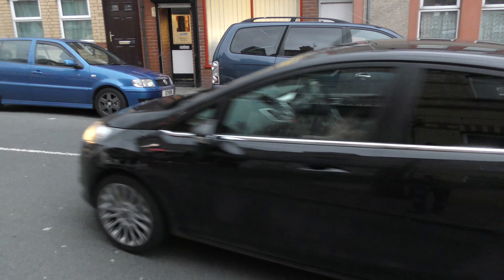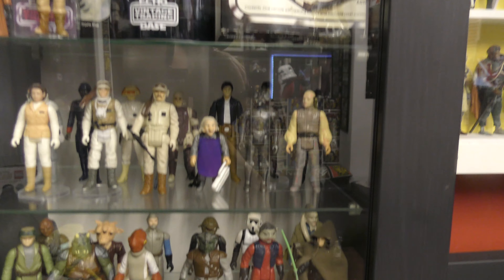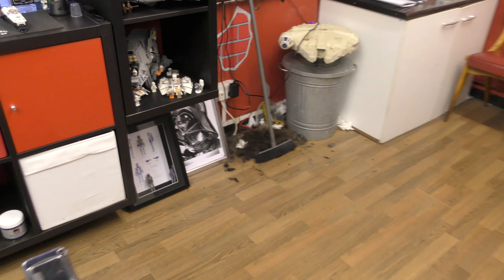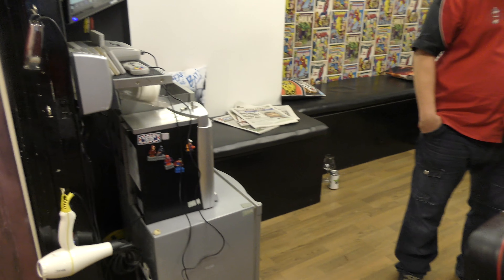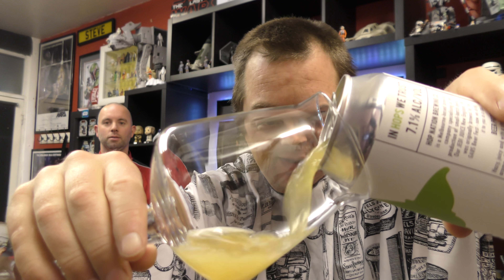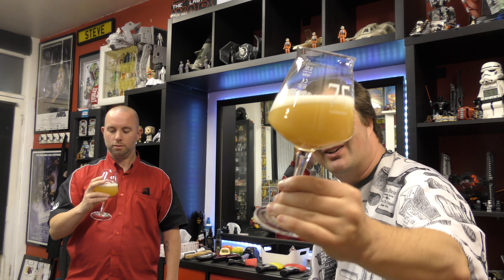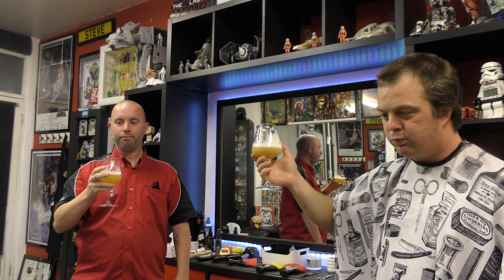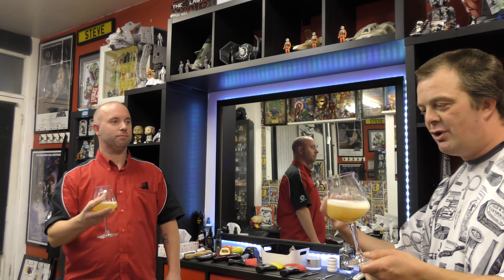Beer Review At Steve's Barbers!! Hop Nation Jedi Juice NEIPA By Hop Nation Brewing Company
Recorded In 4K Ultra HD Real Ale Craft Beer Reviews Beer Review At Steve's Barbers!! Hop Nation Jedi Juice NEIPA By Hop Nation Brewing Company | Australian Craft Beer Review